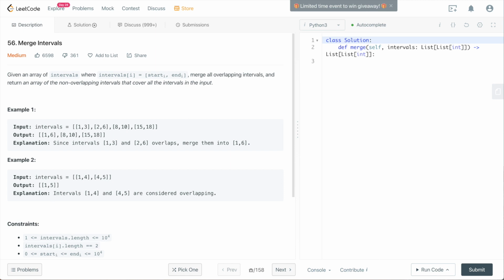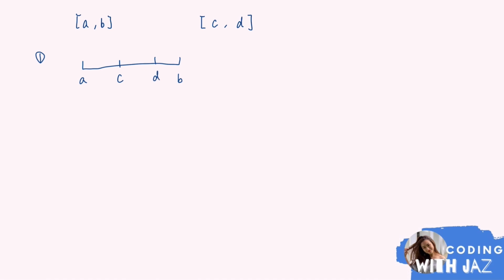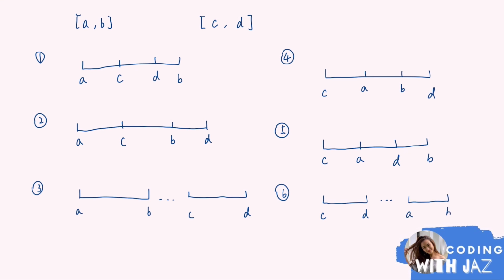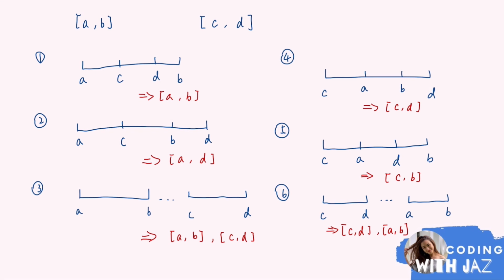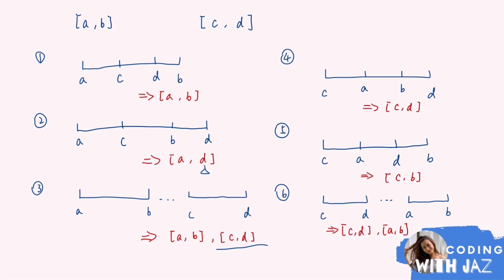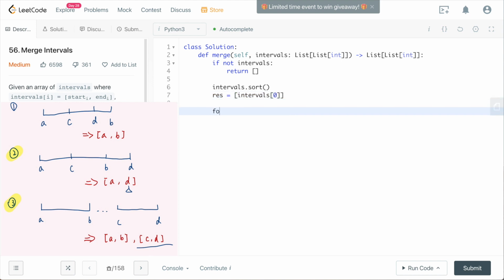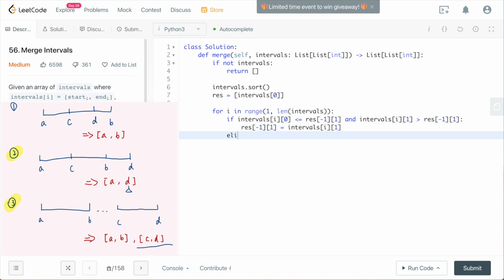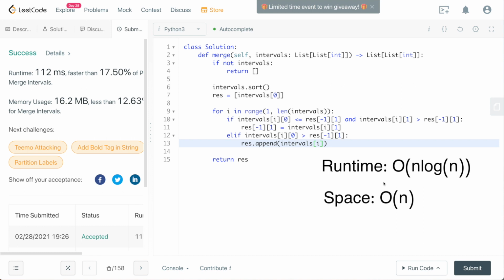Merge Intervals | LeetCode #56 | Python 3 | Easy to Understand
Helloo friends! As requested in my meeting room II video, today we will be looking at this Merge Intervals coding problem. This question also follows a similar approach pattern as the meeting room one.

This video is divided into 3 parts:

Part I: Problem description and example walk-thru 0:11
Part II: Detailed approach 2:00
Part III: Code implementation 9:34

Let's be friends:
My website where I occasionally post blogs: JazWang.com